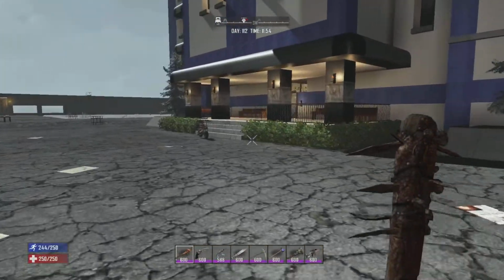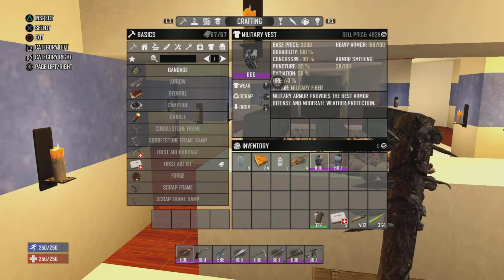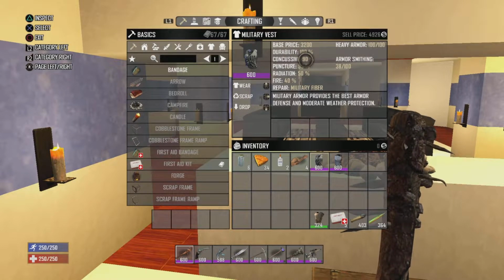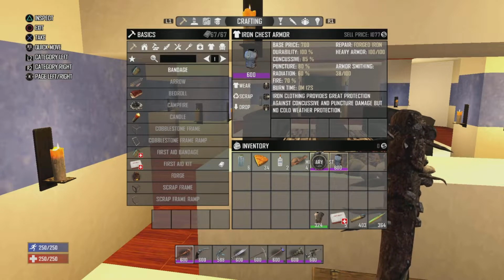Episode 47: "Pass & Gas Build". 7 Days To Die PS4/PS5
As the hours begin to dwindle down to Horde Night, a moment is used to recap over the previous week's accomplishments.

Work has finally begun on the Pass & Gas. While it's  not completed, the foundation has been established and has taken form. Much work is still ahead before I can step back and be satisfied, and so as I prepare for the Blood Moon, I brace myself for the labor involved to complete my task.

Attribution Below

Credit were Credit is Due. Check out and respect the amazing work they and many more have created!